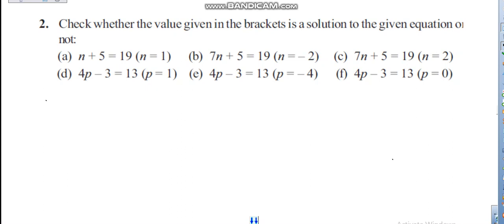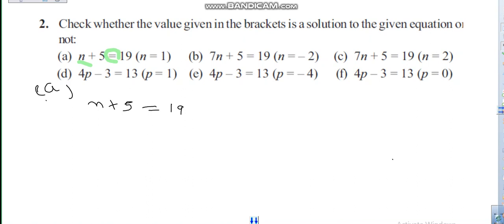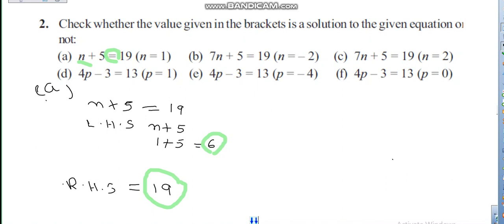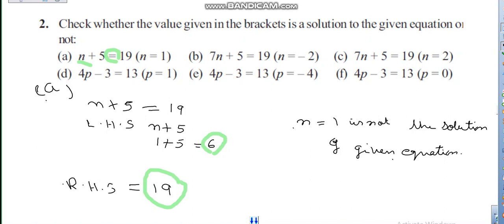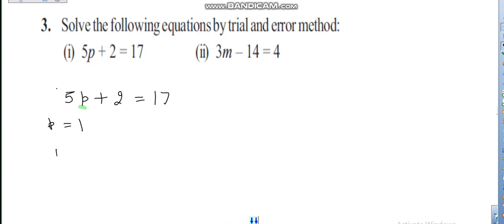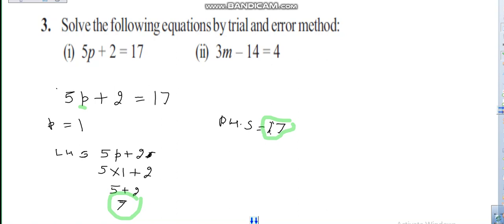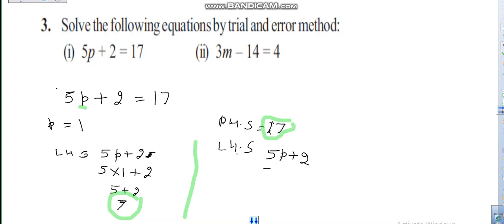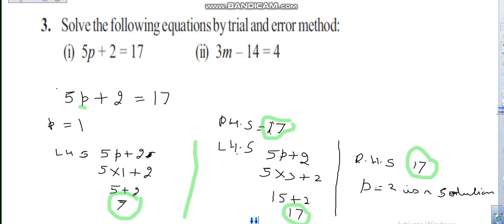class 7 simple equations ex 4 1 part1